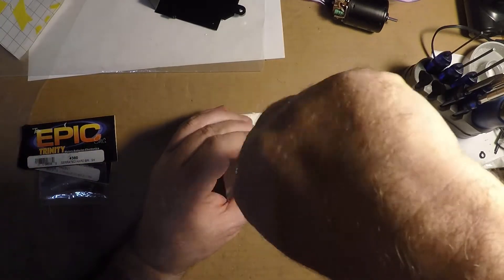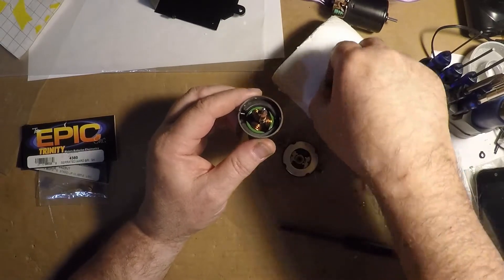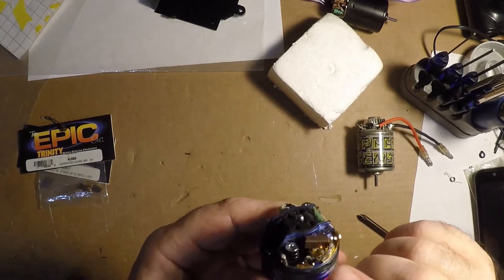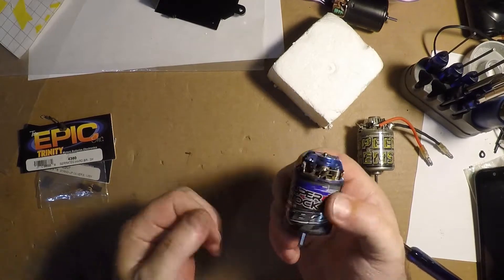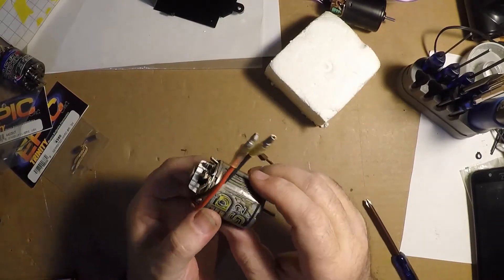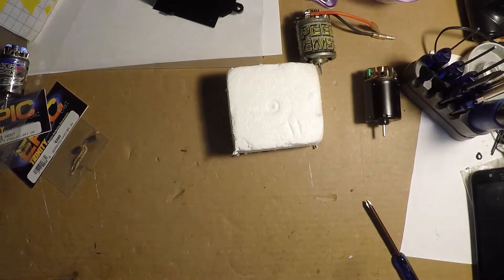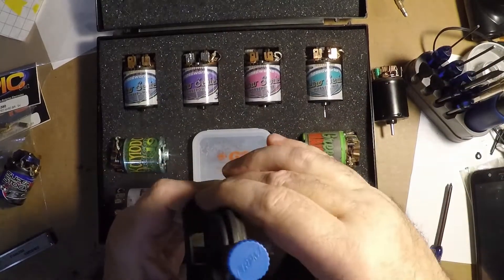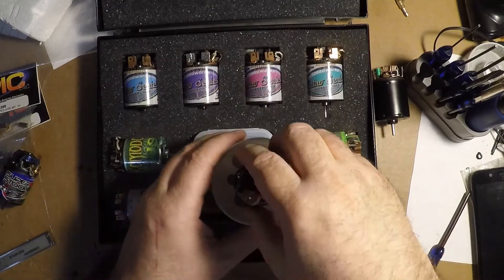Brushed Motor Maintenance & Care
Rebuildable brushed motors are easy to clean however, the brushes seem to wear out much faster than "Silver Can" motors (closed endbell type motors).
Any questions, ask. I will try to answer the best I can or maybe someone else will know.